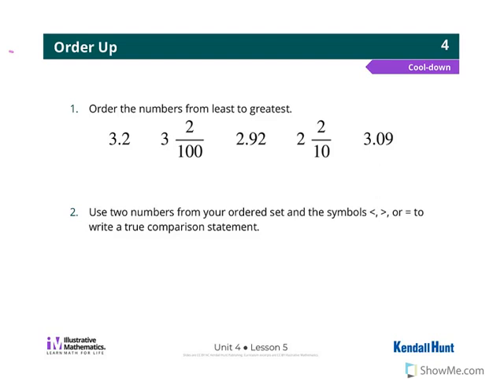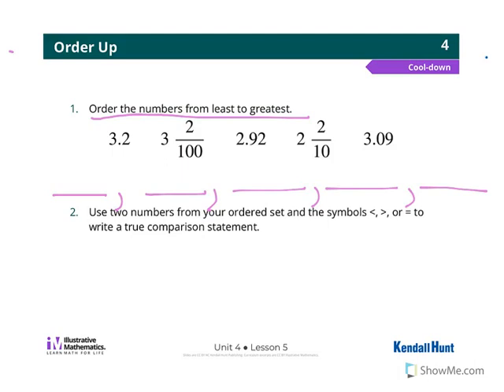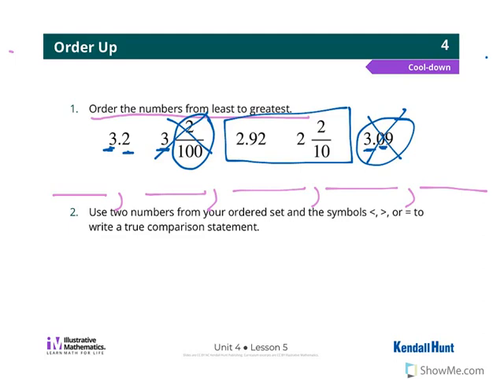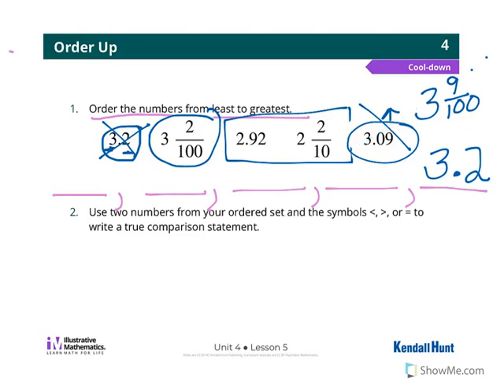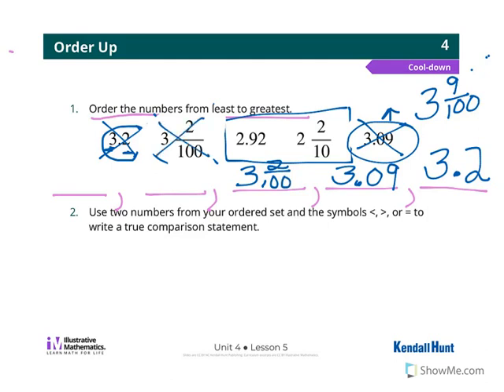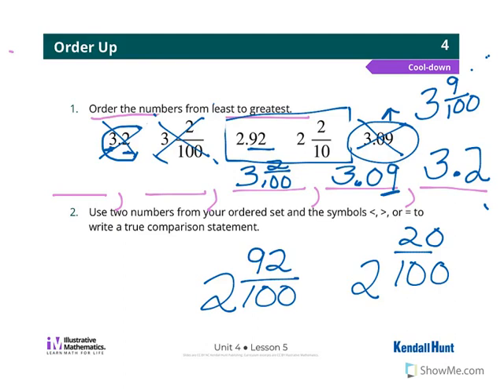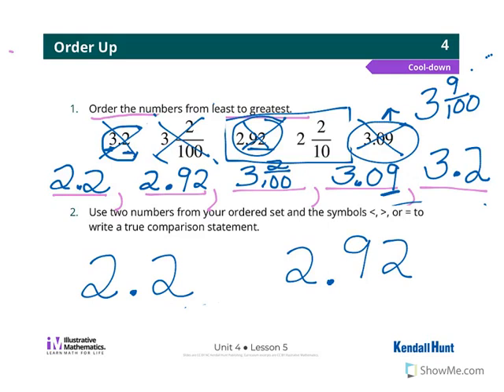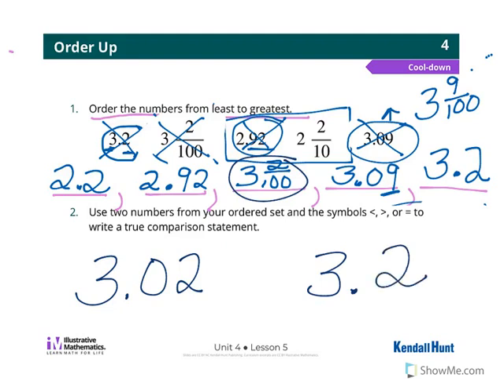Illustrative Math Grade 4 Unit 4 Lesson 5 Cool Down